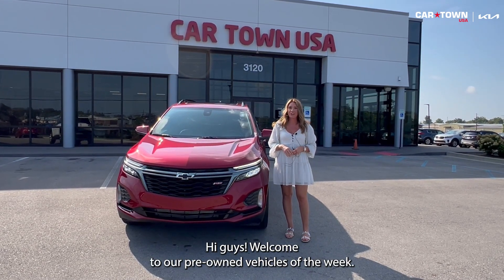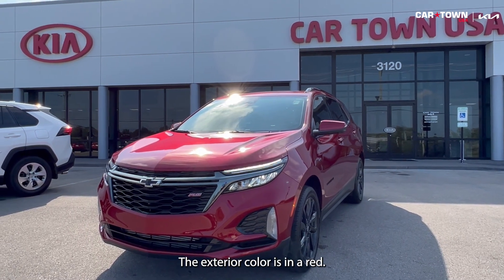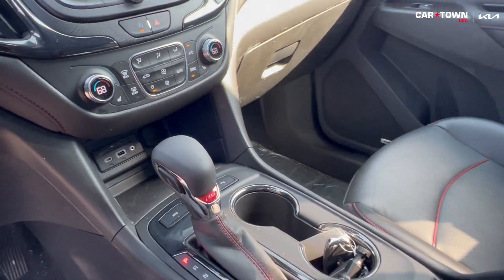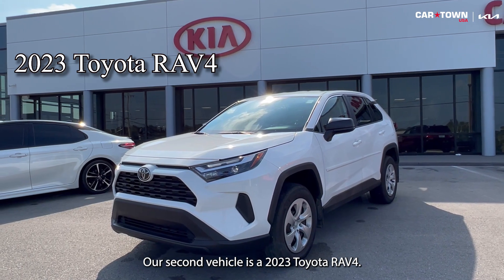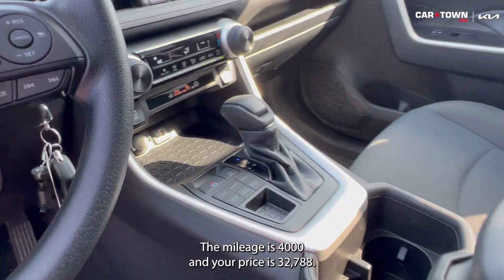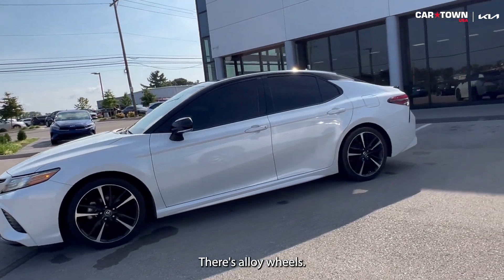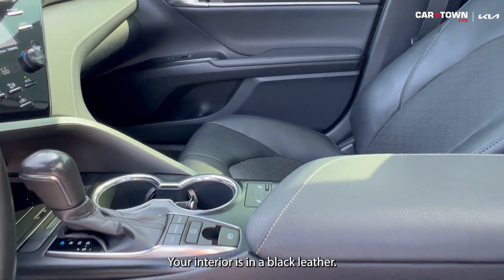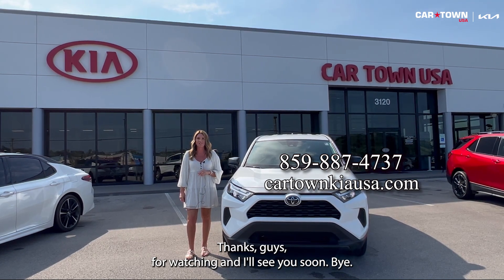Car Town Kia's Weekly Used Car Specials, 8/16/23, For sale in Nicholasville, KY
Car Town Kia's Weekly Used Car Specials, 8/16/23.